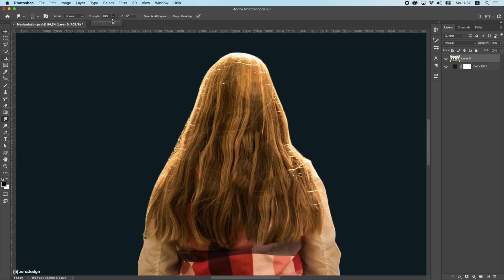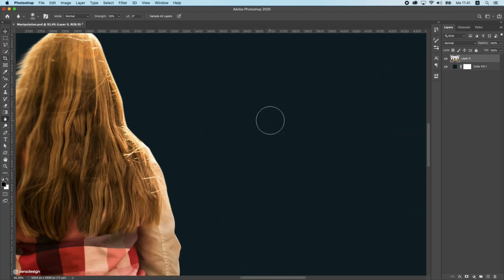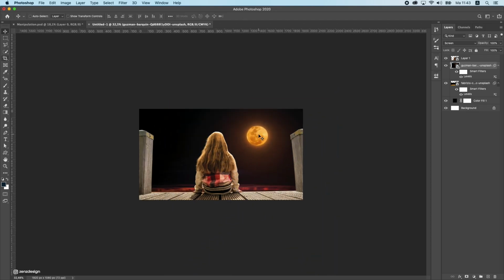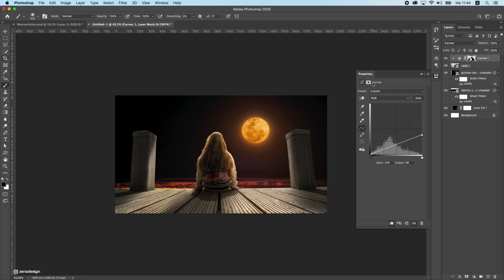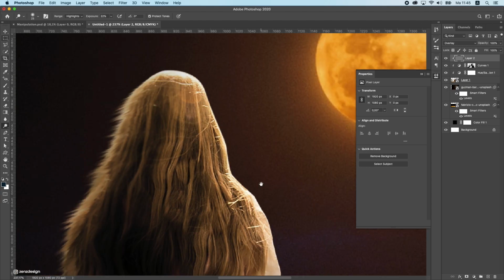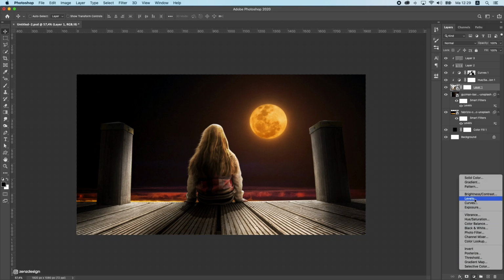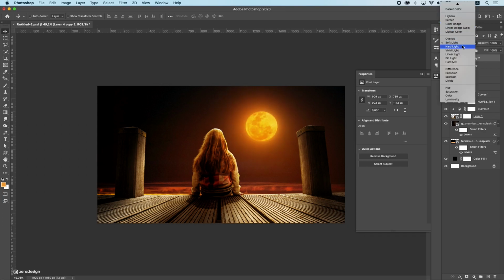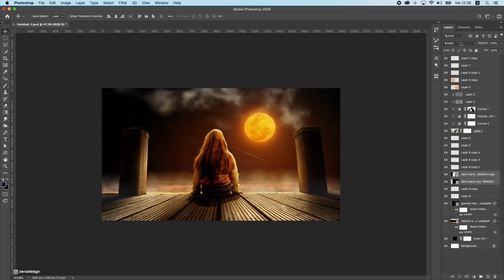Burning World - Photoshop Light Effects Manipulation Tutorial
Create a composite in Adobe Photoshop with lots of light, burn and glow effects. Easy to follow along, with voice-over so you can understand everything easily.

► RECOMMENDED SOFTWARE & CREATIVE RESOURCES:
✅ Topaz Photo AI - The Best AI Image Enhancer Tool to Fix Quality Issues
✅ Aiarty Image Enhancer - AI Enhancement Software for Denoises, Deblurs, Upscales & More
✅ Winxvideo AI - Enhance & Upscale Low-Quality Videos to 4K, Boost Frame Rate to 240fps, Stabilize Shaky Videos & More